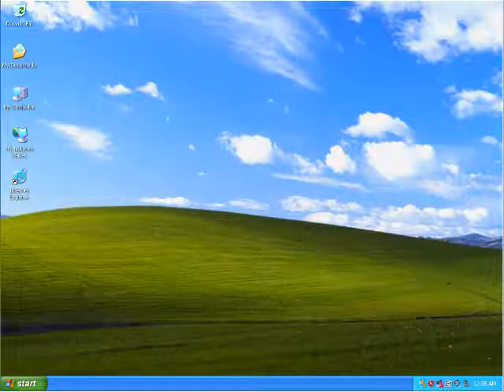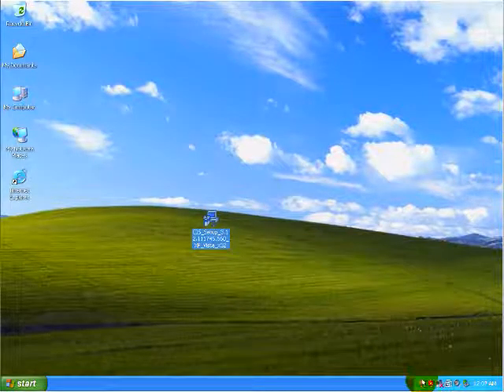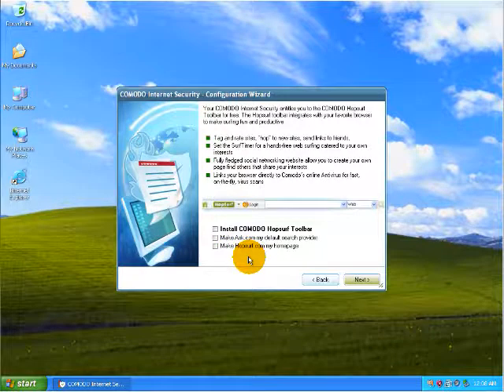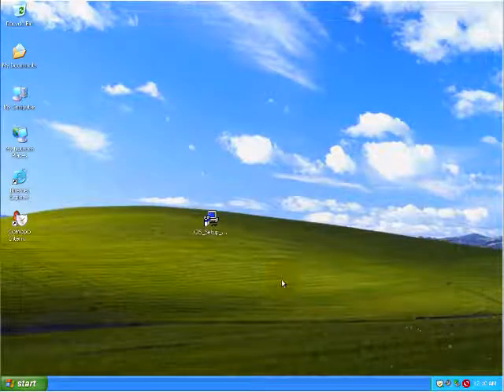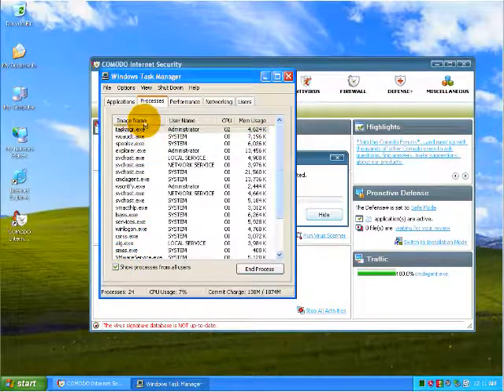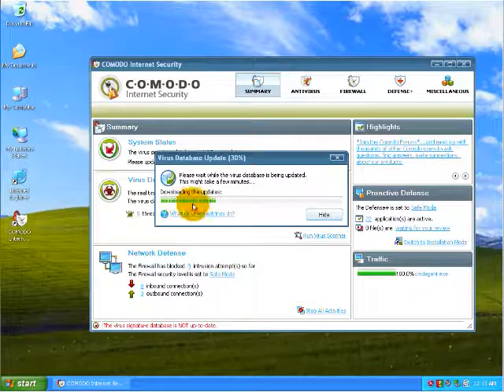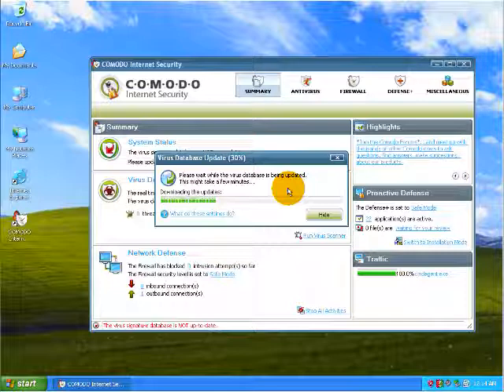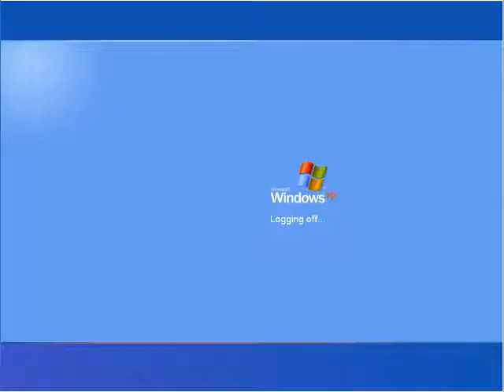Comodo Internet Security 3.12 Video 1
Testing CIS 3.12